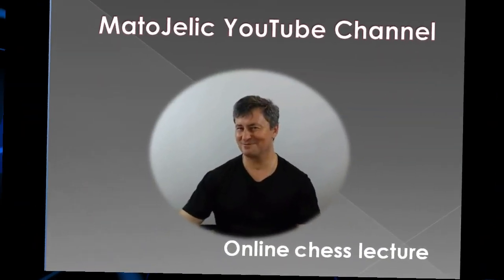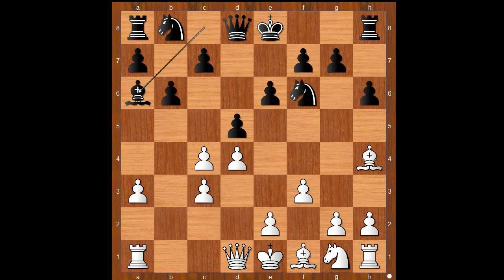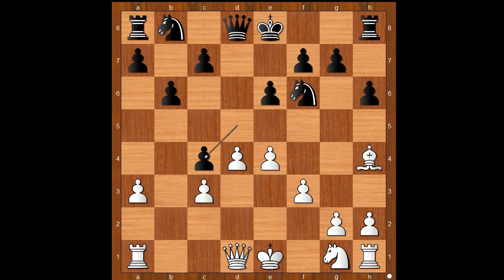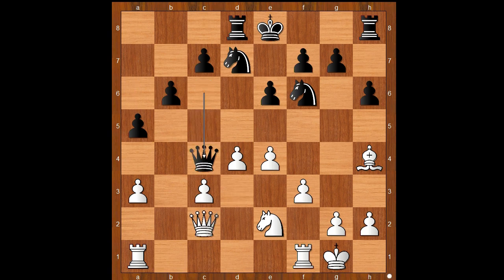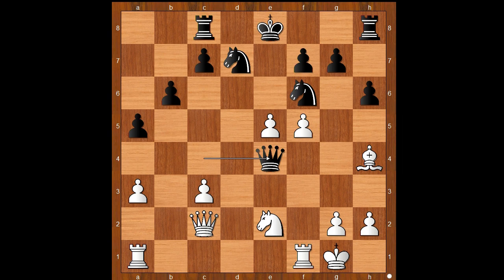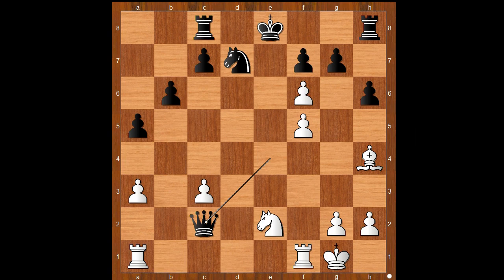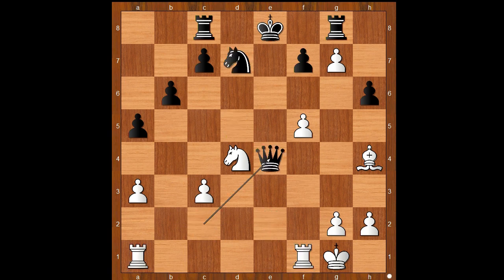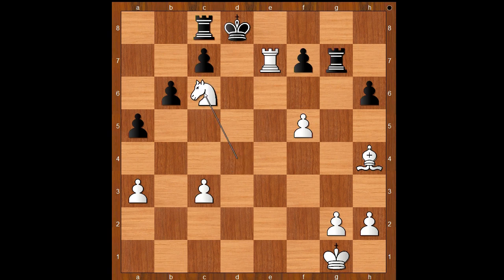Warning: Capablanca's fans shouldn't watch this | Slaying the giant | Lilienthal's Immortal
The greatest collection of free chess videos:
Andre Lilienthal vs Jose Raul Capablanca
Hastings (1934/35), Hastings ENG, rd 5, Jan-01
Nimzo-Indian Defense: Saemisch Variation. Accelerated (E24)  ·
1-0